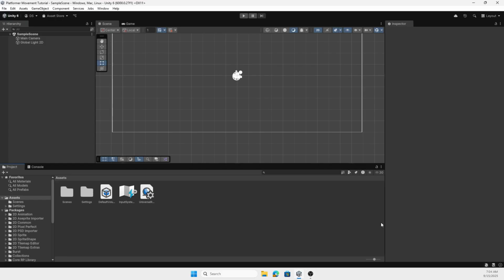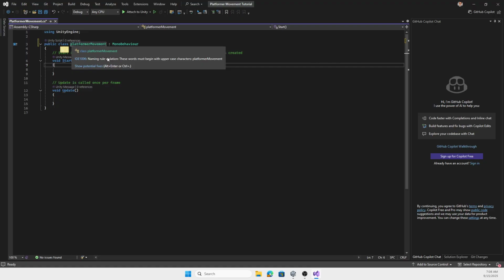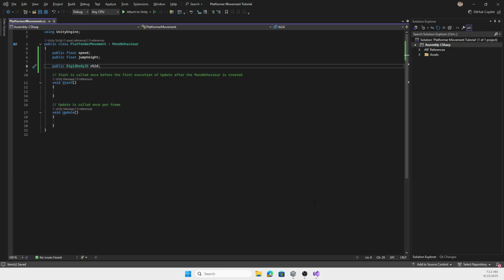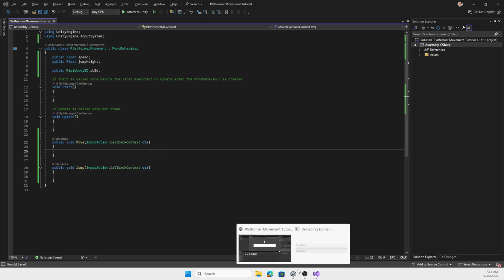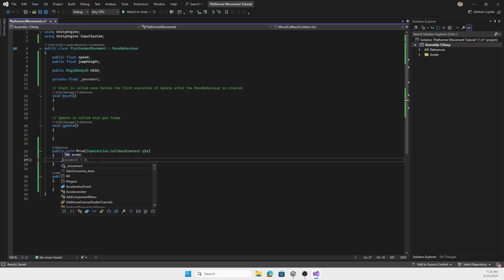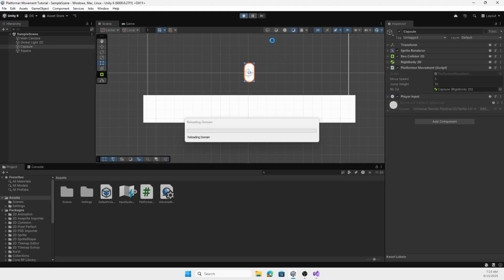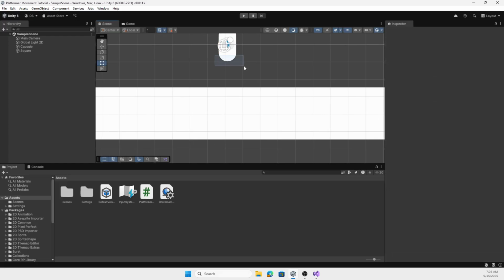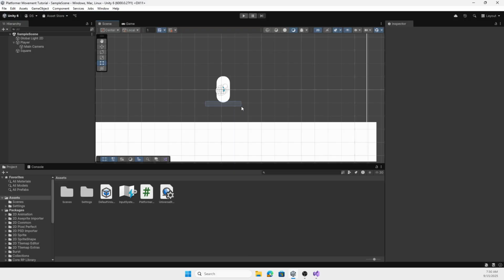Platformer Movement in Unity 6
In this short video, learn how to create a basic platformer movement script in Unity 6.0 by using the Input System and Rigidbodies.